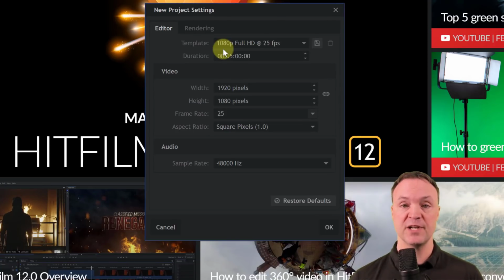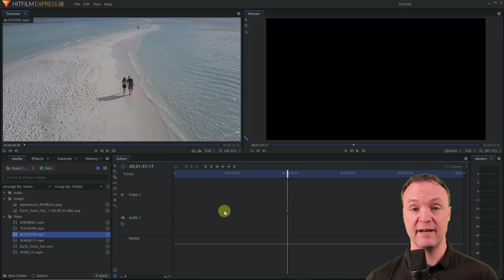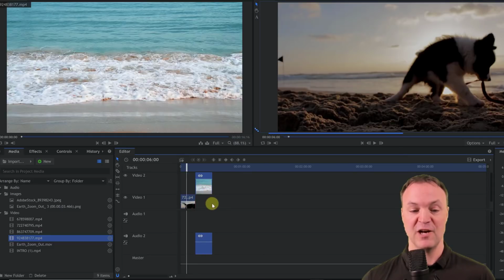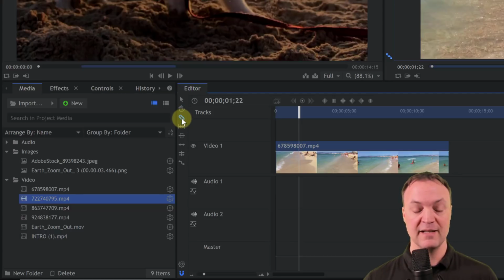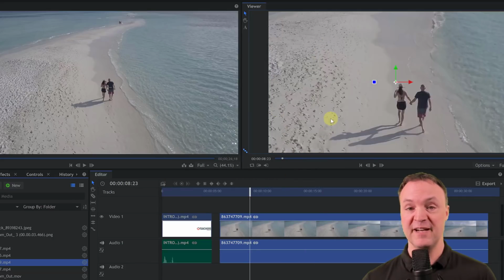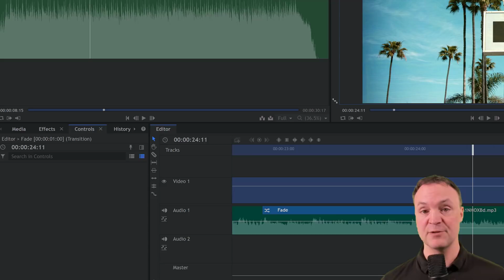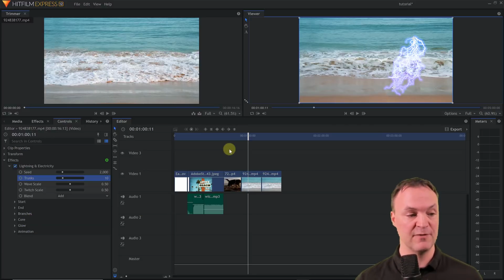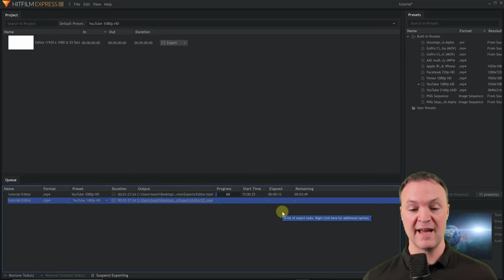Hitfilm Express 12 Tutorial - Designed for Beginners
HitFilm Express 12 is a powerful and FREE video editor. This video tutorial will show beginners how to use HitFilm Express 12 from start to finish. Learn Hitfilm Express 12 to avoid spending any money. Check out the list of lessons that are covered in this HitFilm Express 12 tutorial. This is a great video editor for your YouTube videos!

0:00 Start
1:17 new project
3:02 import media
4:30 organize media
6:37 preview and layout
8:06 trim clip and bring to editor timeline
11:17 understanding video tracks
14:18 unlink video and audio in Hitfilm Express 12
15:10 trim  and edit clips in Hitfilm Express 12
19:19  clip duration (speed up/ slow down)
20:37 fit to frame and transform video
23:11 bring in images and audio/adjust audio
26:13 add video transitions in Hitfilm Express
27:57 adding text to Hitfilm Express
29:21 add visual effects to clips
30:59 using green screen in Hitfilm Express
33:23 saving and exporting the video